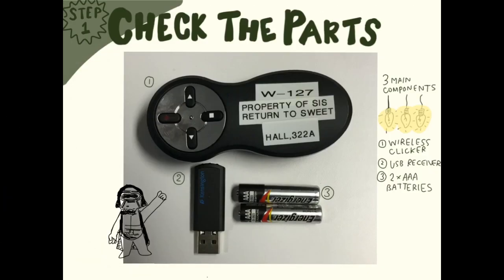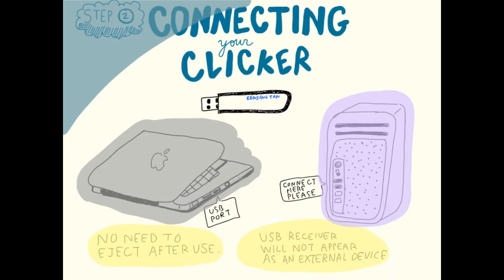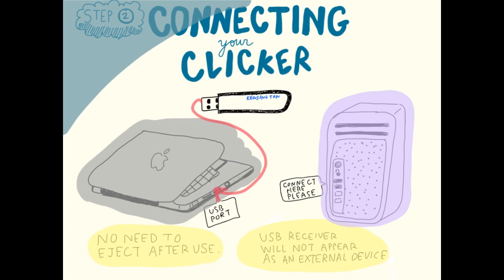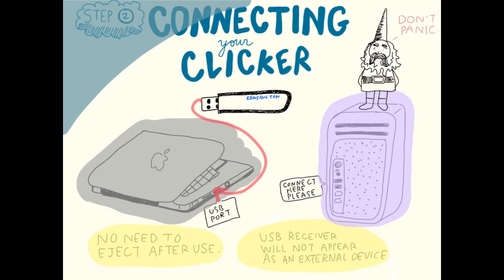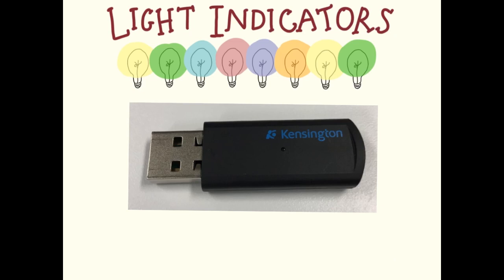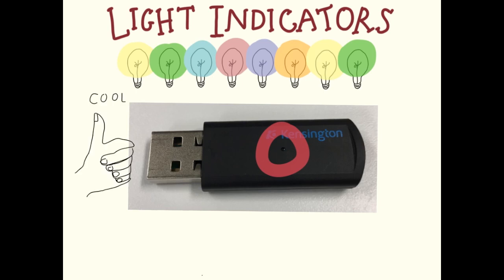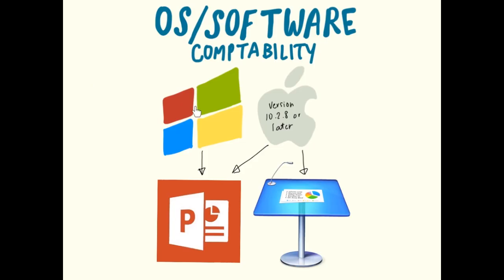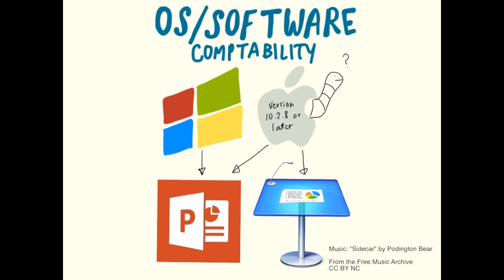PowerPoint Remote Tutorial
A  tutorial on how to utilize a wireless presenter in the classroom as a teaching tool. Useful for navigating through powerpoint slides when conducting oral presentations.